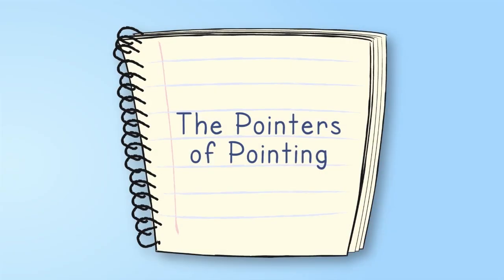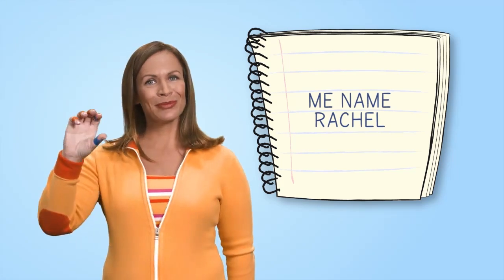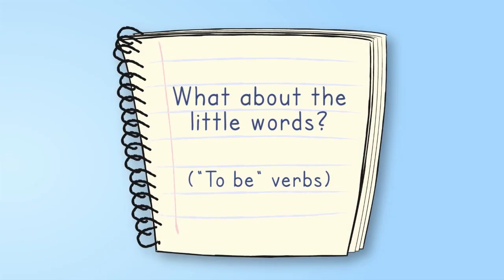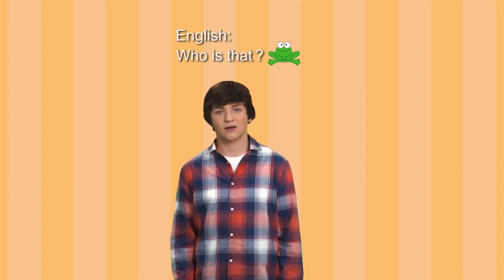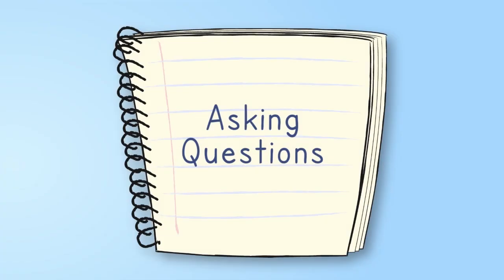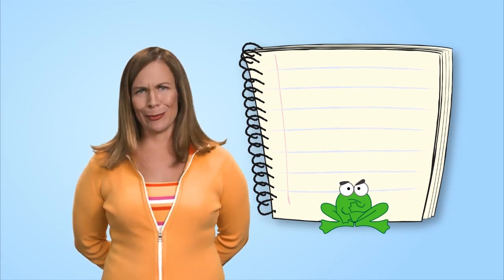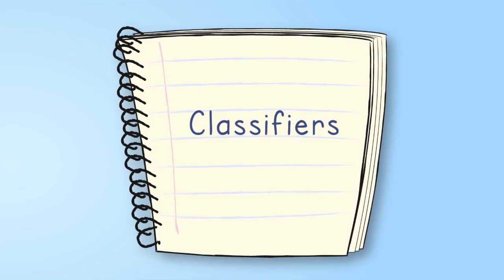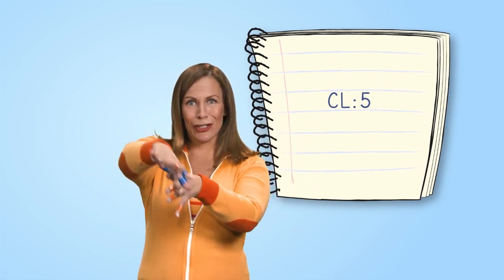Signing Time sentences 1